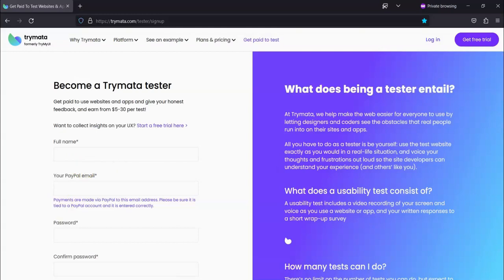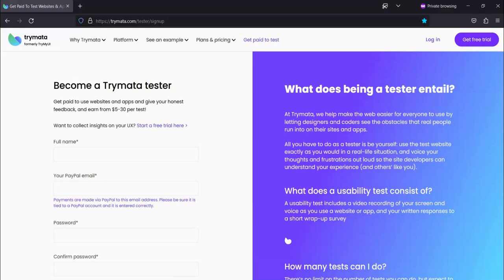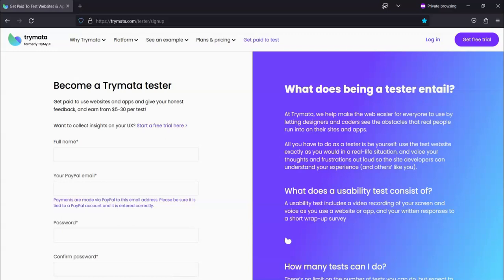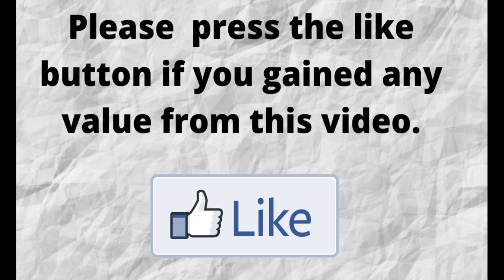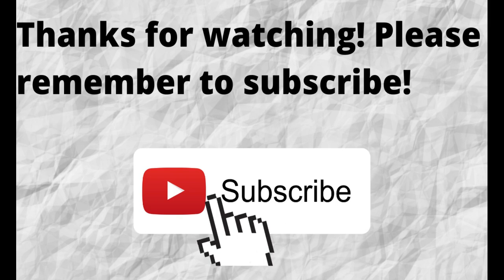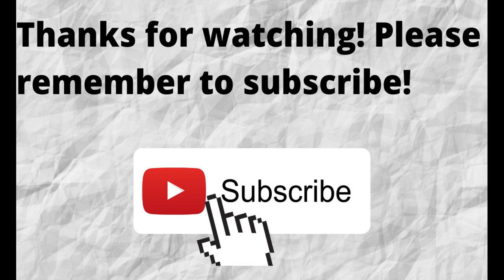How to Make Money Testing Websites and Apps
In this video I share how you can make money testing websites and apps. If you are interested in learning how to make money testing websites and apps then I recommend that you watch this video.